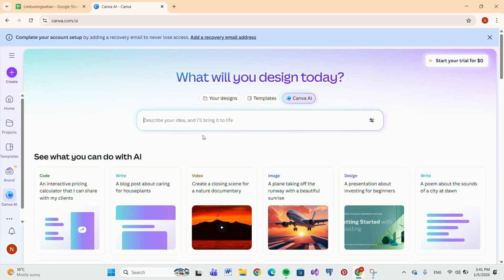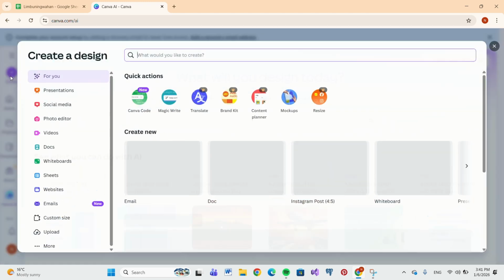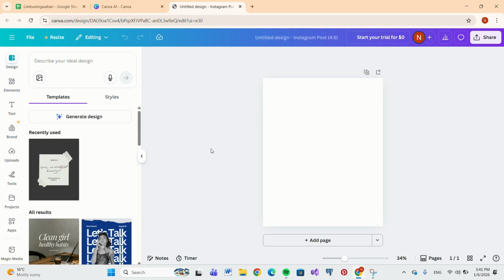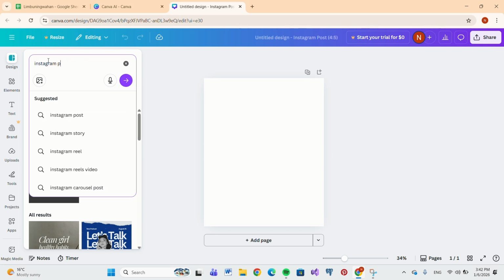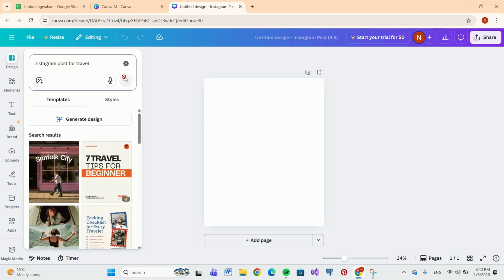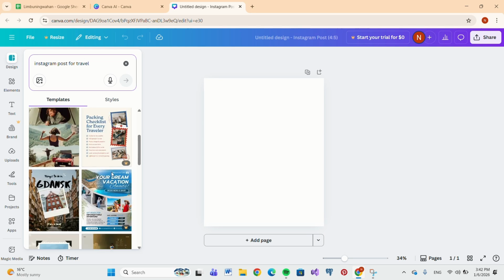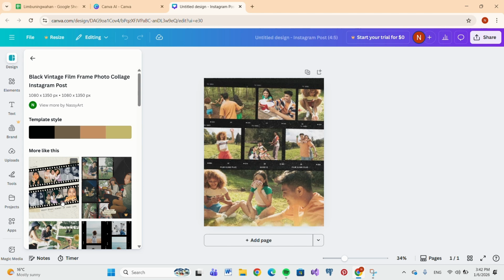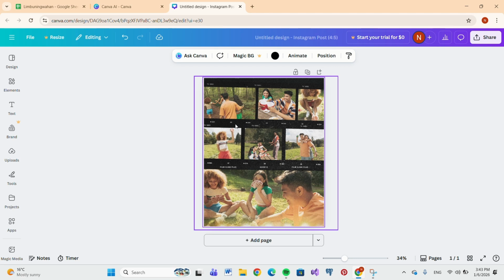How to Use Magic Design in Canva 2026?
Learn how to use Magic Design in Canva to create professional designs instantly with this step-by-step AI guide.

This tutorial covers entering your idea, selecting AI-generated layouts, customizing colors and text, and exporting your final design—so you can create stunning visuals in seconds.

✨ Let AI generate designs tailored to your vision.
💬 What will you design first with Magic Design?